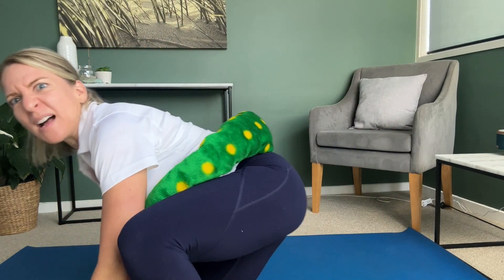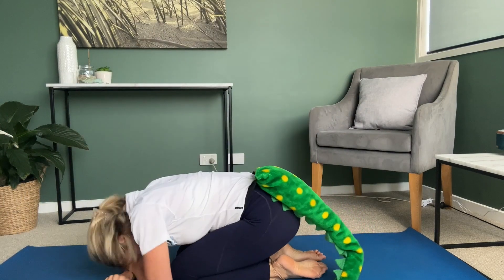Why We Flip Our Lid | Dr Dan Siegel’s Hand Model Explained for Kids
🖐️ What happens in your brain when you feel out of control?

In this video, Miss Stacey explains Dr Dan Siegel’s famous Hand Model of the Brain in a kid-friendly way. Children learn what it means to “flip their lid” when they’re dysregulated—and how to bring their upstairs and downstairs brain back together so they can feel calm, safe, and ready to learn again.

This simple visual tool gives kids language to understand their emotions and strategies for self-regulation. Perfect for classrooms, therapy, or home!

🧠 Brain science made simple for kids
💛 Helps children notice and name their feelings
🌿 A tool to move from dysregulated to calm and focused